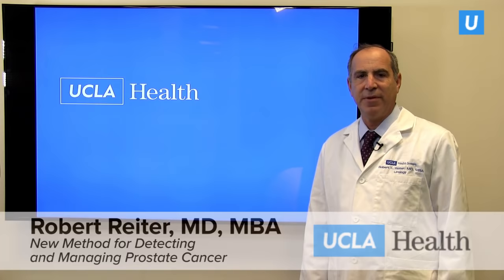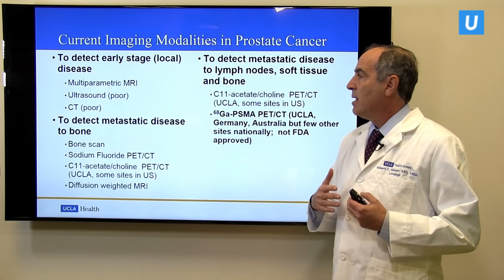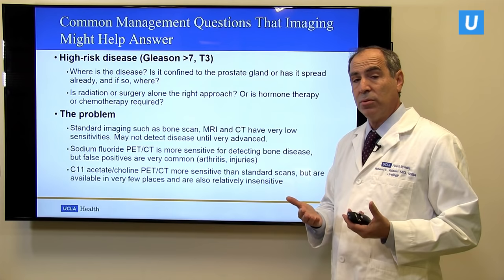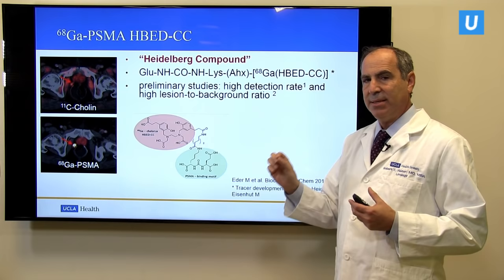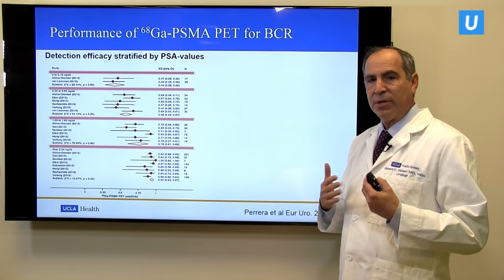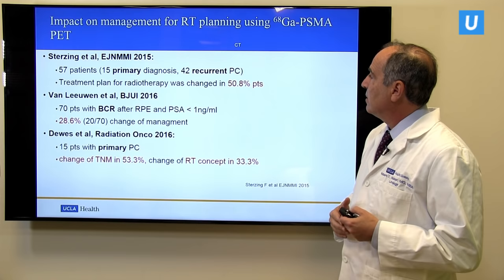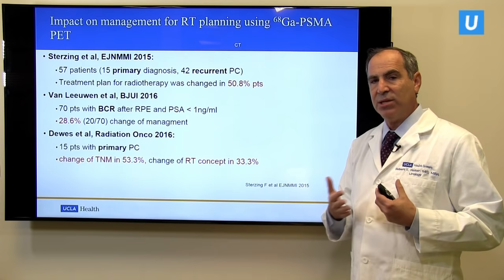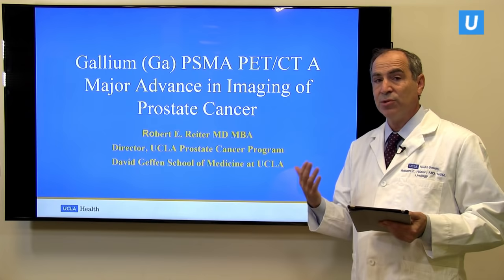New Method for Detecting and Managing Prostate Cancer | Robert Reiter, MD | UCLAMDChat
UCLA urologist Robert Reiter, MD, discusses Ga-PSMA PET CT, a new method for detection and visualization of metastatic prostate cancer not previously visible with conventional and molecular imaging techniques. *Ga-PSMA PET CT is now offered at UCLA and aims to improve management of recurrent and high-risk cancers.

PSMA is now FDA approved for use at UCLA and UCSF.